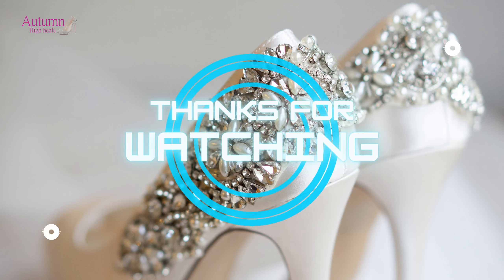High Quality Sandals Design Yellow Strap Summer 2023 Elegant Luxury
💖 : Support with the thanks feature if you like the video.
👉 Product link for reference
✍️ Order online : Message us directly if you need to buy any high heels on the channel.

 (𝐒𝐞𝐞 𝐦𝐨𝐫𝐞 𝐡𝐢𝐠𝐡 𝐡𝐞𝐞𝐥𝐬 𝐚𝐭 𝐭𝐡𝐞 𝐬𝐡𝐨𝐩'𝐬 𝐛𝐫𝐚𝐧𝐜𝐡𝐞𝐬)

✍️ 6&9 shoe store Store
✍️ Tikicup Store
✍️ Women's shoe Store
✍️ Big Tree Brand Store

1. Please note that the size will have 0.5-1cm error as it is handmade.
2. Some buyers say our shoes fit smaller than usual, if your feet are fat or wide, please choose one or two sizes larger than normal.
3. If you are not sure the size, please measure your foot length. Select size according to our web guide before ordering. DO NOT choose the size according to your local US/UK/RU/AU/CA.

❃ On the channel Autumn high heels We advise and guide you to choose the most beautiful and latest fashion women's shoes. The girls can take a look and choose for themselves beautiful shoes for the purpose of partying, going out, going to work.
► Send us pictures and videos of your favorite high heels.
► Wish you always have good moments in your life.